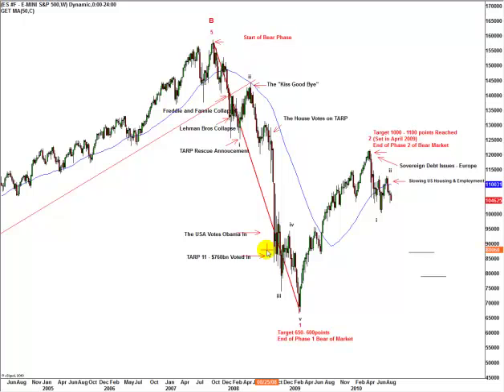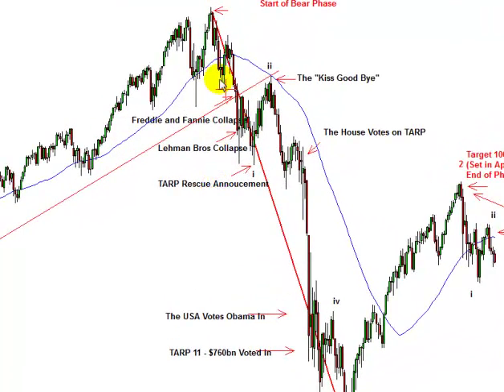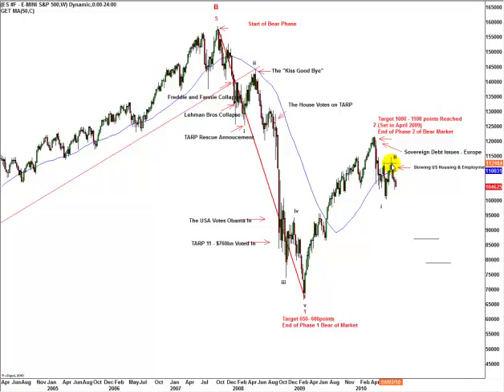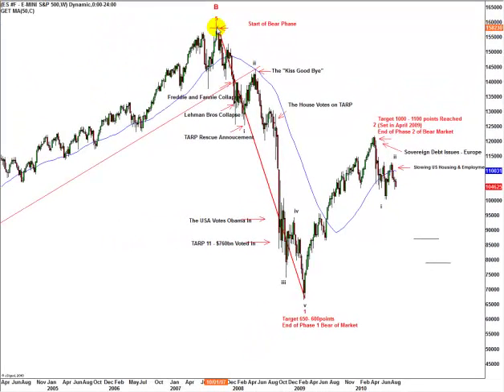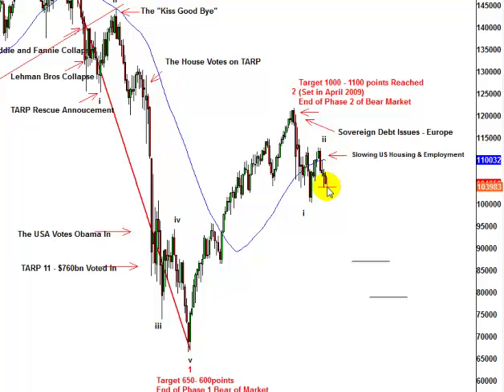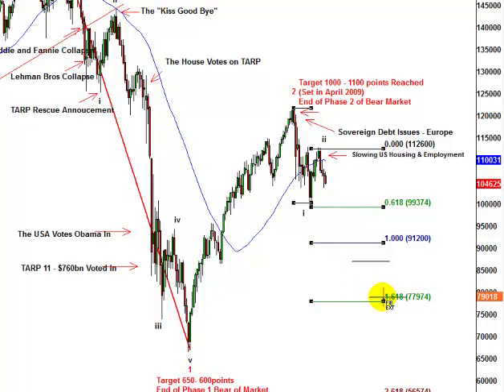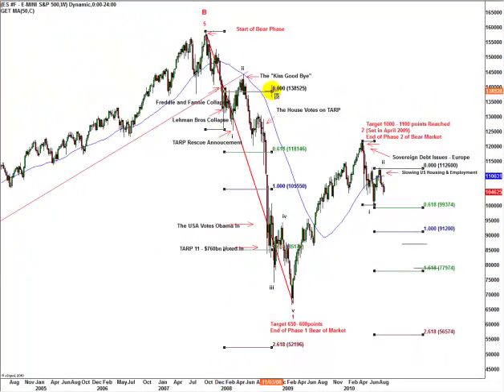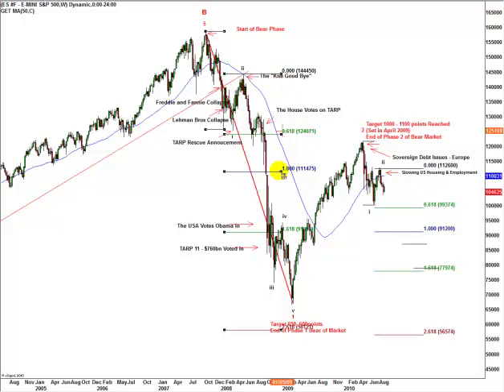Forecast The Dow and Medium Term Targets 31 August